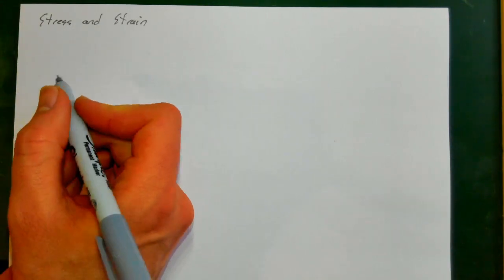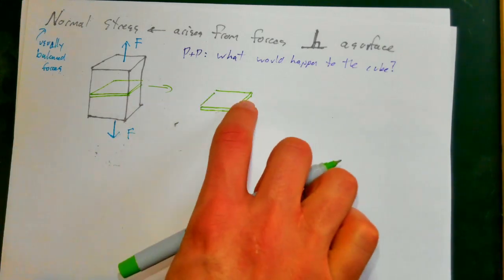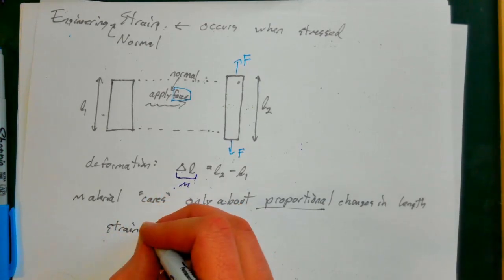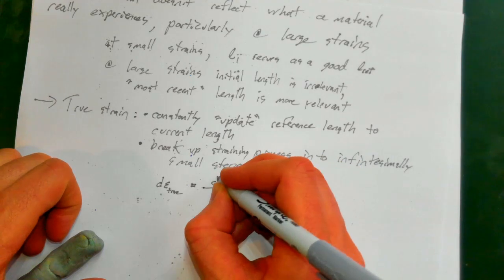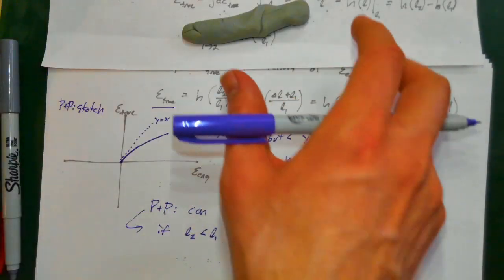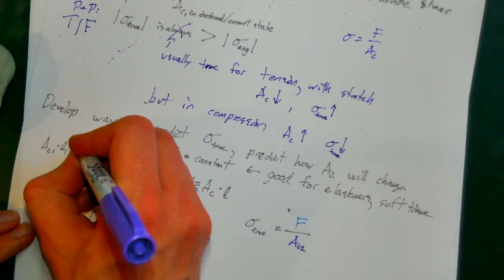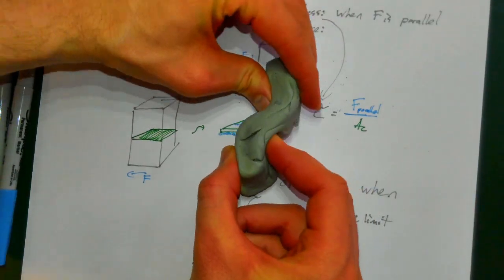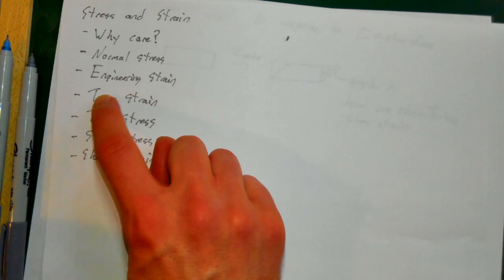BIOE 5820 Biomaterials - Stress and Strain